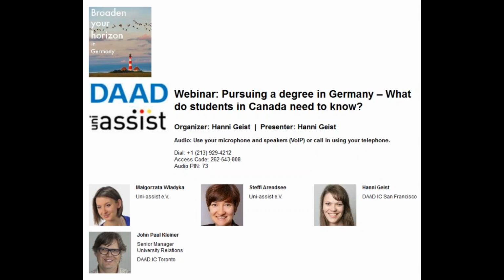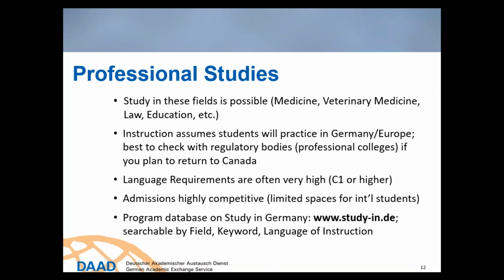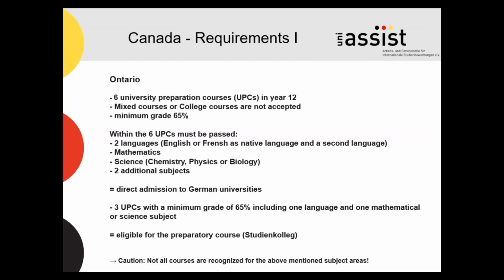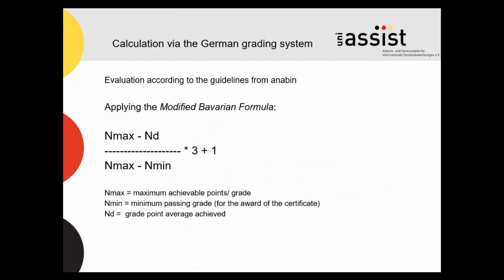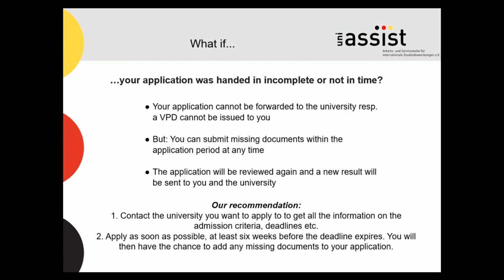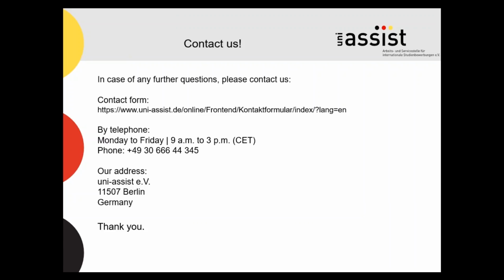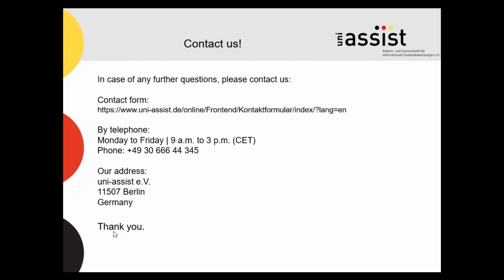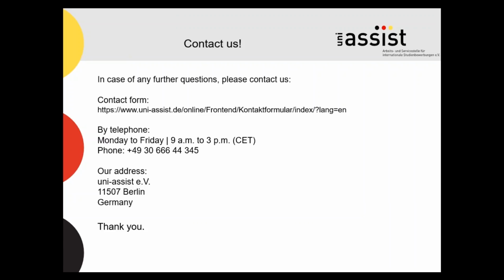Pursuing a degree in Germany – What do students in Canada need to know